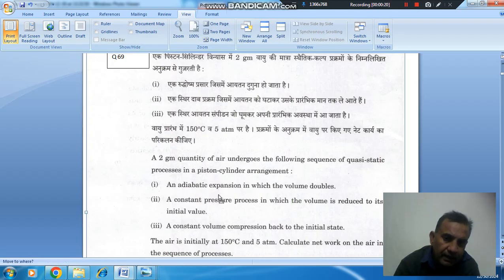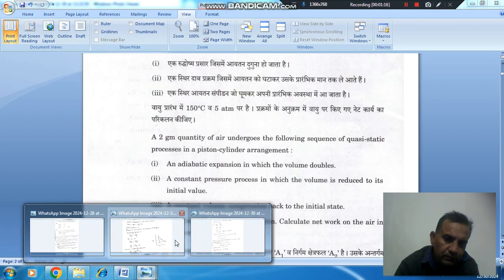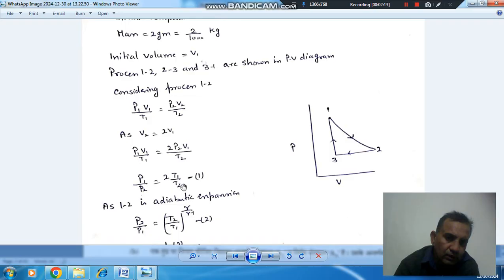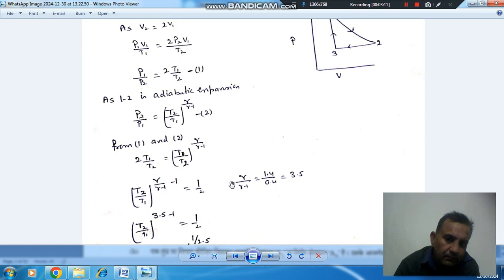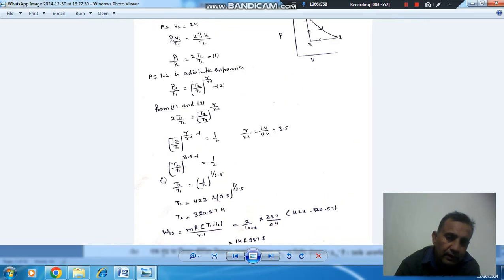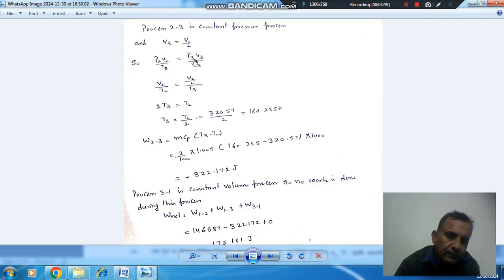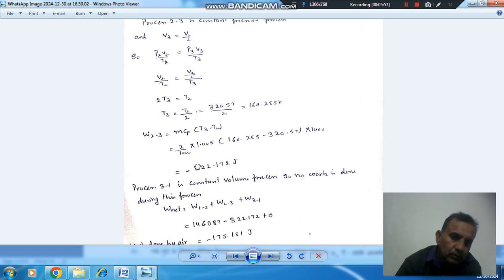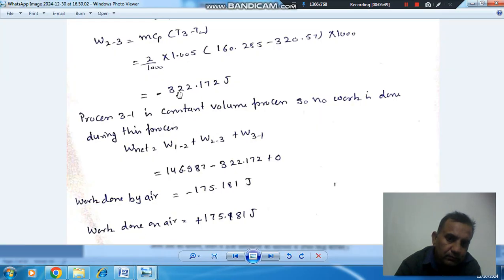Thermodynamics (ME) Q-69 (IAS Mains 2024) (Previous Year Conventional IAS, IES Questions)